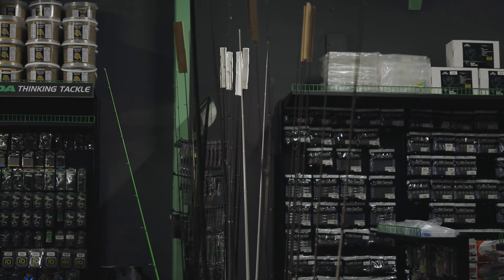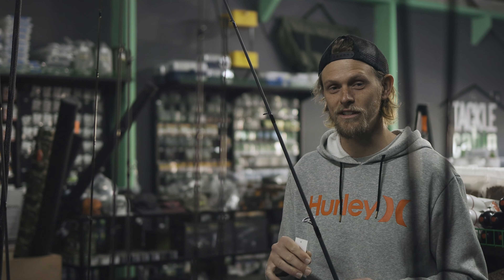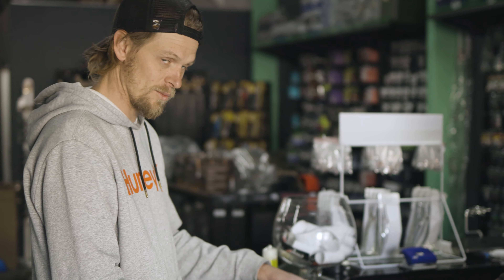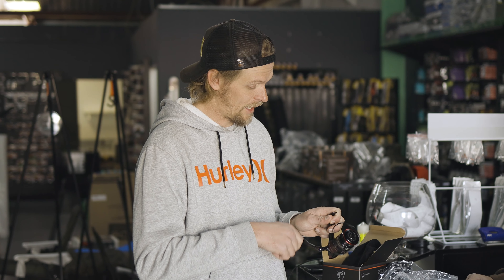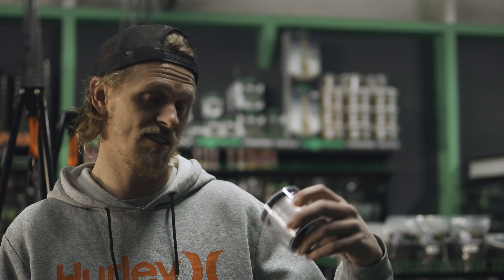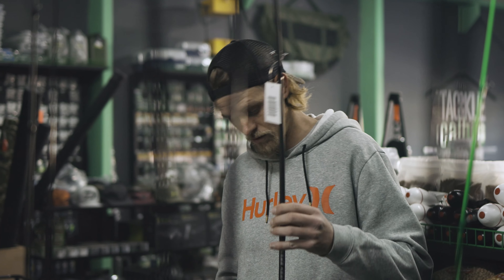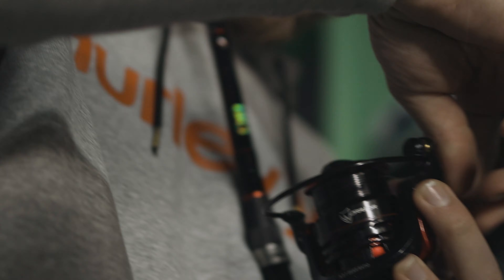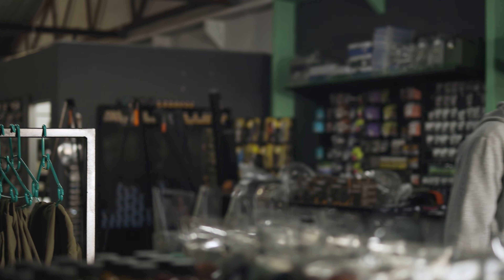The Ultimate Cheap Fishing Setup (Rod, Reel and Line) Bass Fishing On A Budget Part 3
Part 3 of this Bass fishing on a budget I purchase a cheap fishing rod, reel and line. This in my opinion is a really good setup for all you beginner anglers who are on Budget.

First product I bought was the fishing rod. The rod is a Smash Bass 7ft medium heavy action and its a spinning setup. Reason why I went for a spinning rod is for all you beginner anglers out there that are not familiar with a bait casting set up. The price of the Smash Bass spinning rod retails for
R 399,95.

Second product I purchased was the Spinning Reel. The reel was the Fox Rage Warrior 2500 size reel. The spinning reel has a 5.2:1 gear ratio and hold 140 meters of 0.20mm line. The build quality on this reel is fantastic for a reasonably priced reel. Reason why I went for a higher end reel is that in the future you will not need to spend money on a new reel. The price of the Fox Rage Warrior is R 899,95

Third product I purchased was the fishing line. With out the fishing line you wouldn't be able to fish. For the line I decided I would go with a Kingfisher 12 lb Monofilament line which comes in a 600 meter spool. Reason for this line purchase is that it's fairly cheap and you get a ton of line which gives you the opportunity to re-spool your reel more then once. The fishing line I purchased will work for all the different Baits I purchased in my part 1 of the budget challenge.

Tackle Cabin is a great Bass Fishing Tackle store and they cover each and every base of angler in this country. They very helpful and informative.

Please go to the website Tackle Cabin for all your tackle needs.